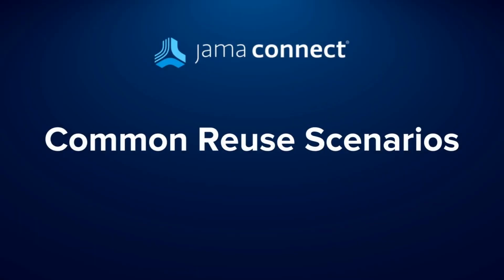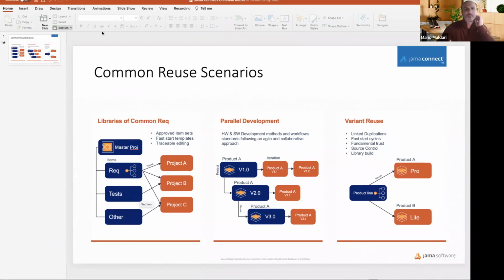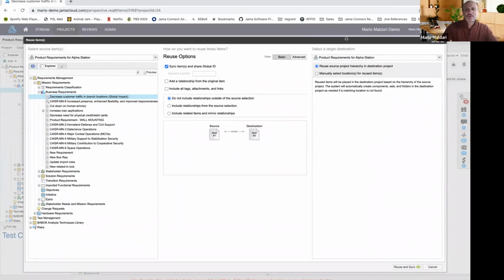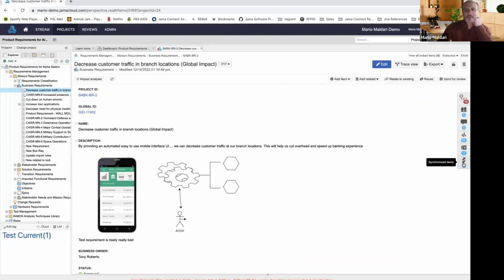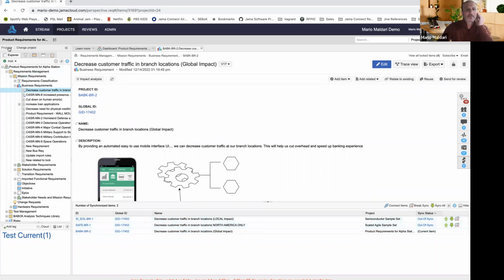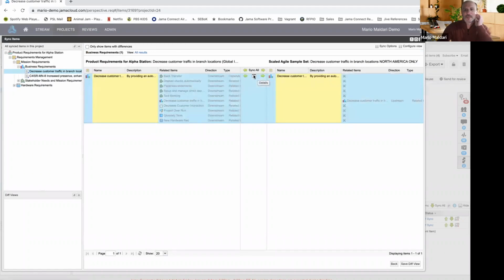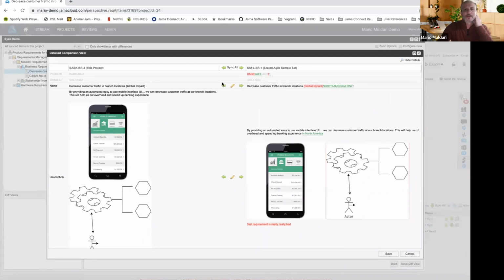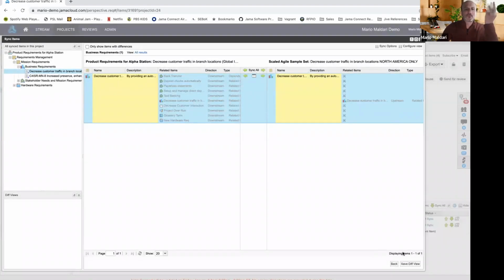Jama Connect® vs. IBM® DOORS®: Reuse and Variant Management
In Episode 8 of our Roundtable Chat series, Mario Maldari – Director of Solutions Architecture at Jama Software – and Gary Hayes
– Senior Solutions Architect at Jama Software – discuss the importance of reuse and variant management for product teams. To learn more about migrating from IBM DOORS to Jama Connect, and to get a free 30-day trial or demo,